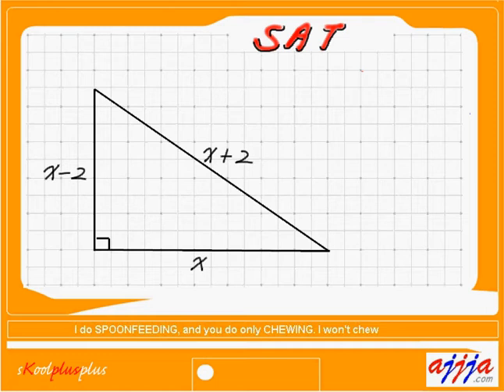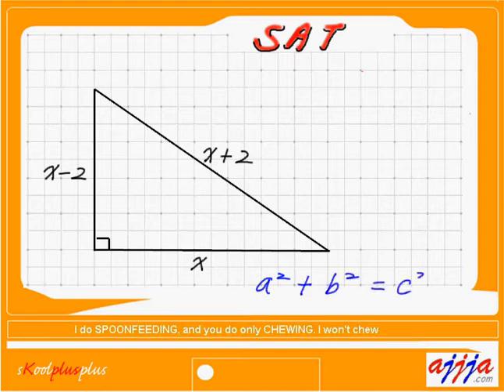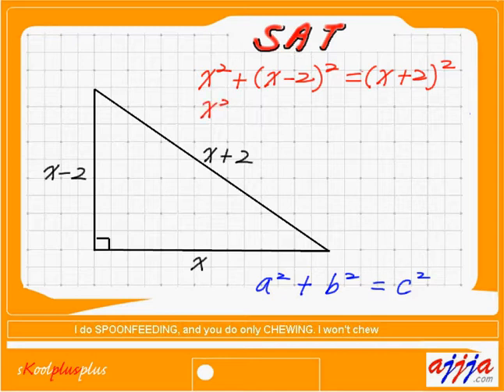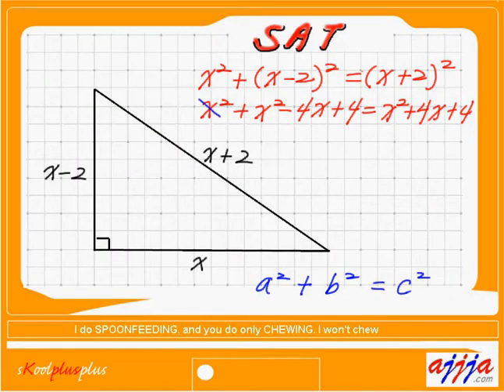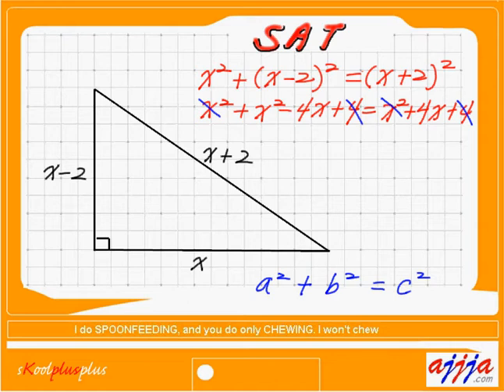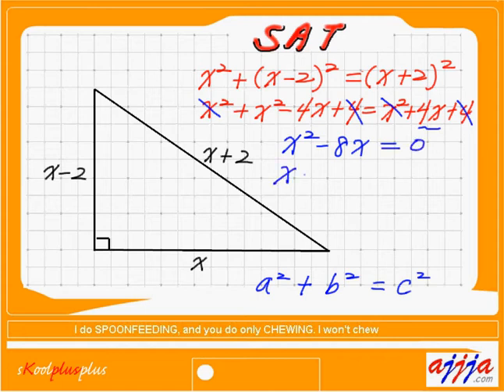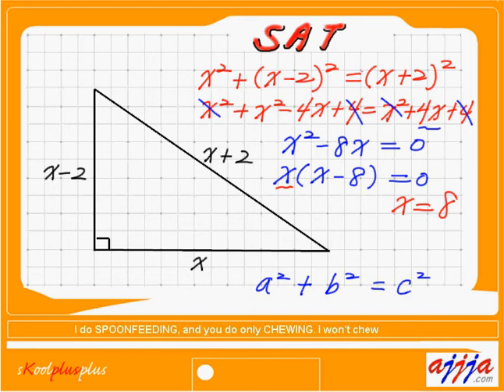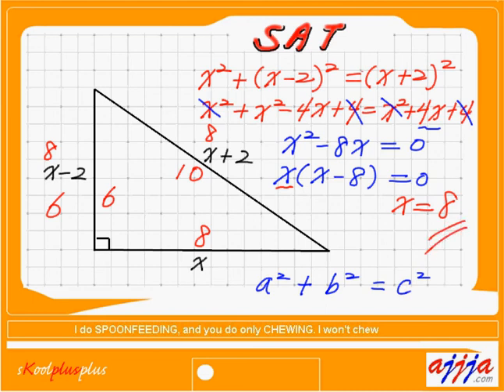Geometry - Pythagorean Theorem on Right Triangle - SAT 1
We do SPOONFEEDING, and you do just CHEWING.   :D